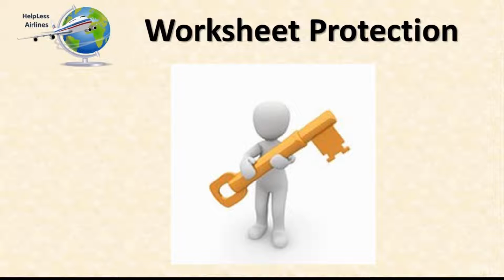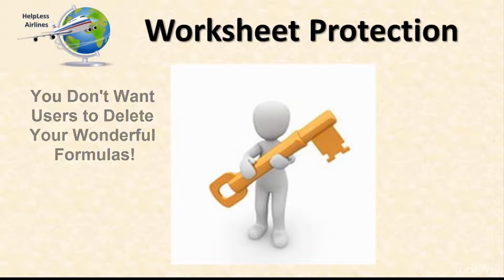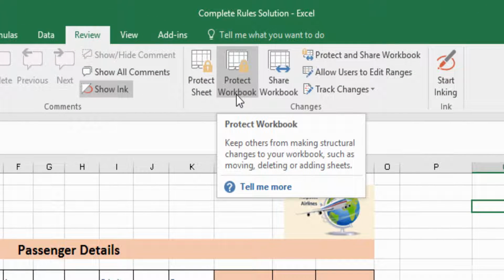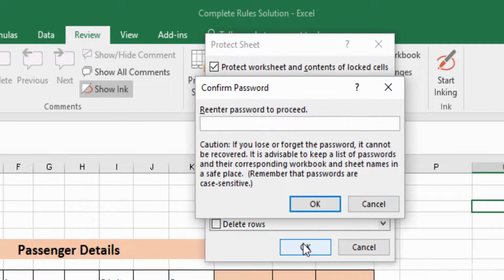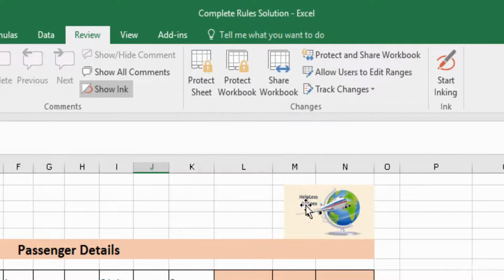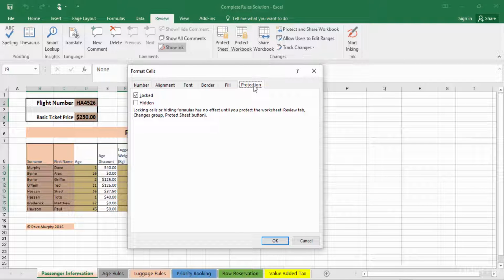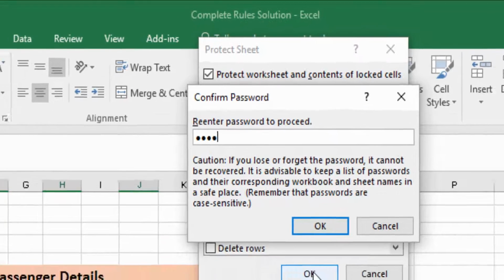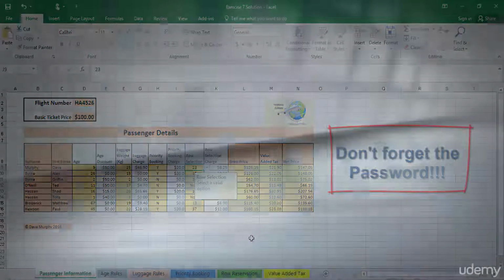MS Excel Building Business Application 021 Protecting Your Data